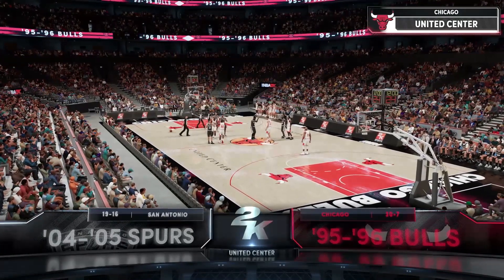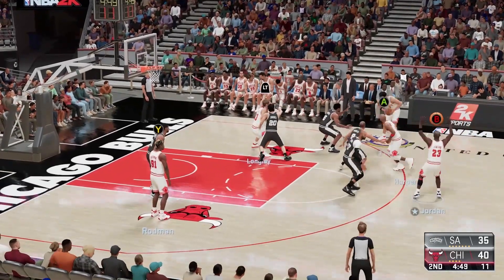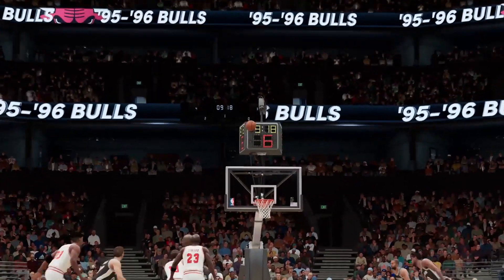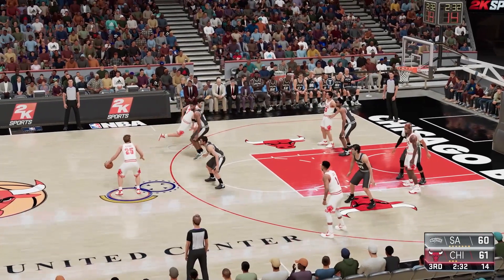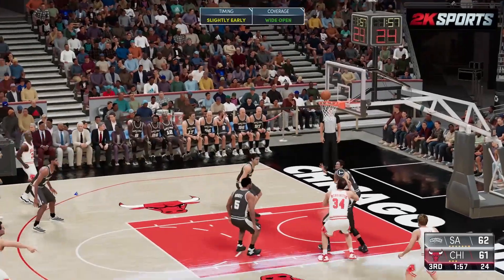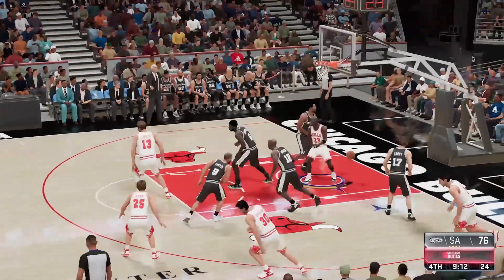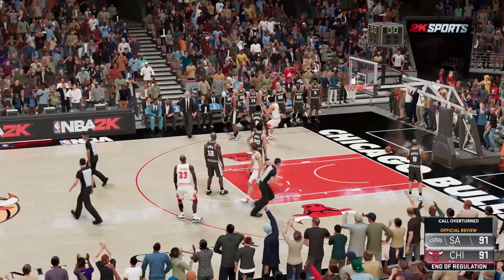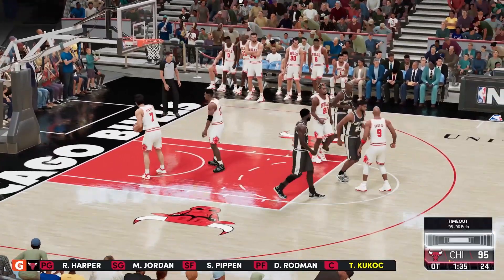JORDAN dominates the 2005 SPURS in an OVERTIME Classic! NBA 2K21 NextGen '96 Bulls Game Highlights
CHICAGO -- Jordan and the Bulls face off against the Spurs Dynasty of Tim Duncan, Tony Parker, & Manu Ginobli, and it was a great contest!

THe first quarter was marked by stellar defense from the Bulls. THey kept the Spurs at 10 pts 8 mins in, had an 11-3 run to lead by as much as 8. Manu Ginobili would come off the bench and provided some much needed offense, scoring 9 pts in the period to help narrow the gap to 3 at the end of the quarter, 26-23.

Pippen galvanized the Bulls at the start of the 2nd to an 8 pt lead early on. The Spurs struggled with their shot, shooting just 38% from the field in the second, fell behind by double digits a couple of times before falling back by 7 heading into the half.

Jordan led all scorers at the half with 17. Manu Ginobili led the spurs with 14 pts off the bench.

THe 3rd quarter was another sluggish quarter offensively for both teams. BOthe teams shot below 40%, but the Spurs made more 3-pointers here.  The Spurs would go on a 18-7 run midway led by Tim Duncan, to take the lead with little over 3 mins remaining in the period. Jordan would catch fire late, scoring 7 straight points to end the quarter, including a spectacular change of hands layup over Ginobili and Robert Horry, to keep the Bulls ahead heading into the 4th quarter, 69-66.

The Spurs started the quarter on a 13-4 run with some good 3-pt shooting and solid shot making from Tony Parker. Jordan, however, refused to lose, going crazy, scoring 13 straight points to lead the Bulls all the way back in the lead 82-81 halfway thru. But he would finally cool down, missing his next few shots while San Antonio conitnued to make 3's. The Spurs kept the Bulls scoreless for 2 and a half minutes to earn a 5 pt lead with 2 mins left.

Pippen would finally break the Bulls drought with a 3-pt play, and then Jordan would follow with a dunk to tie the game with 1:40 left. MJ would get fouled by Duncan on their next play, make his FT's and put the Bulls back up by 2 91-89 with just 1 minute left. ON their final possesion with 15 secs remaining, Tony Parker went on a pick and roll with Duncan as time was running down, and Duncan would score on a terrific entry pass from Parker with 2 secs left to tie the game. THe Bulls had Jordan at the top of the key on their last play, and he would actually MAKE THE LAST SECOND HEAVE in what looked like a gamewinner. But upon review by the officials, he missed the buzzer by a hair and his shot would not count. The game goes into Overtime, 91-91.

THe Overtime was another close contest. Spurs got ahead early, scoring the first 4 pts, but CHicago kept fighting. Scottie and Michael would join forces to bring the Bulls back, finally getting the lead after MJ found himself guarded by Parker in the post and scored. Its 99-98 with 46 secs remaining. Pippen would make a great defensive play on the other end, stealing the entry pass to Duncan on the next play.  Jordan however would miss badly on their next possession and the lead is still just 1 with 15 secs remaining.

In the final sequence, the Spurs went to their money play with Parker and Duncan on a P&R. THis time however, they had Duncan double teamed in the post, and Duncan would miss on a point black layup and the Bulls escape with the victory 99-98.

Jordan had a game-high 49 pts, 23 in the 4th quarter and OT. Pippen added 27 pts  and Kukoc 12. ROdman finished with 24 boards.

Parker led the Spurs with 24 pts and 9 assts, but shot only 10/28 from the field. Duncan had 17 pts and 24 rebs.  Ginobili struggled in the second half and finished with 17 pts. Barry, Bowen and Uldrich rounded up 6 players in double digits for the Spurs.

0:00 First quarter
2:16 Second quarter
3:25 Halftime show
4:20 Third quarter
8:19 A SPECTACULAR MOVE by Michael Jordan!
9:23 Fourth quarter
11:40 Crazy finish to REGULATION
12:02 Jordan gamewinner??
12:57 OVERTIME